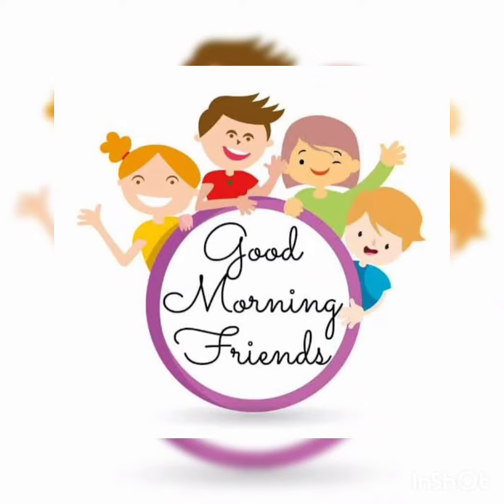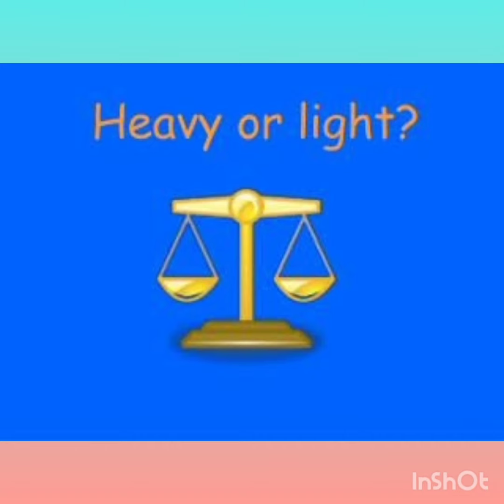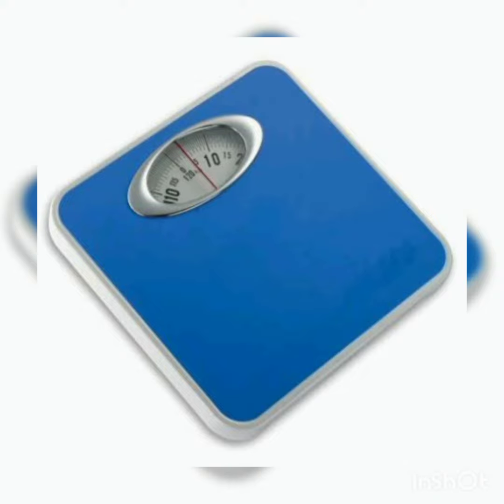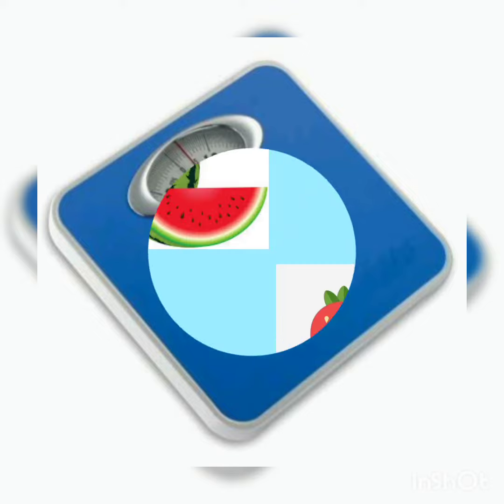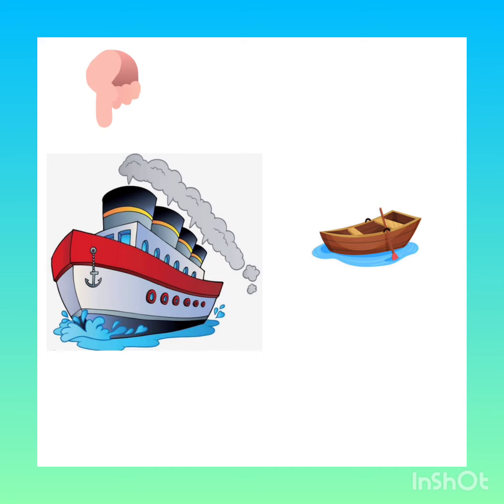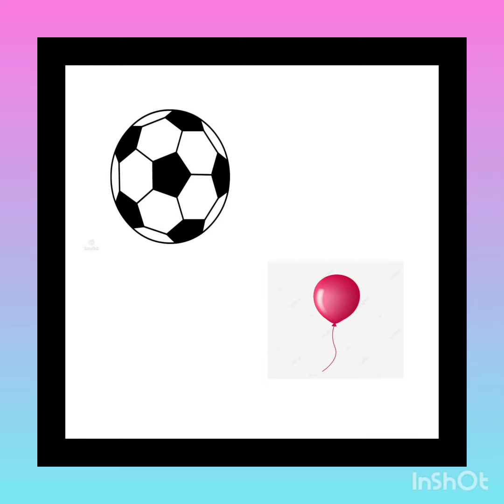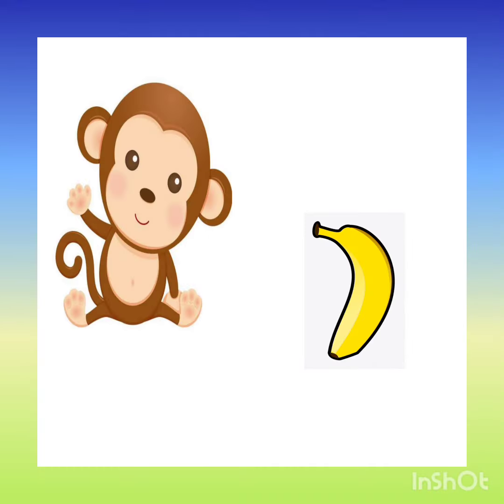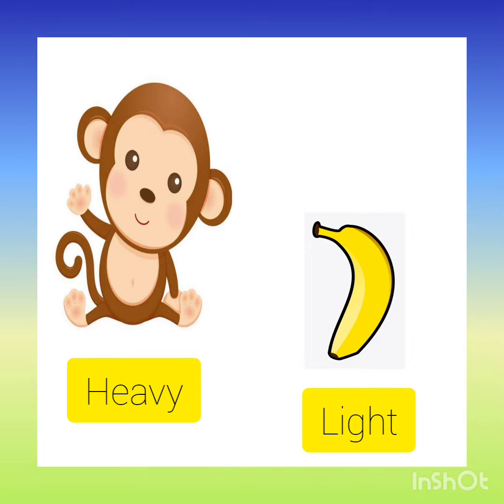Class-Nursery,Maths-Pre-number concept-Heavy and Light,Date-16.8.21